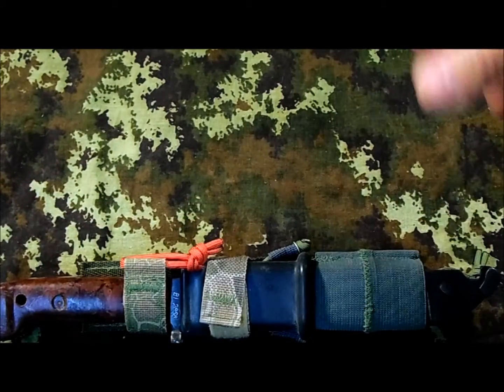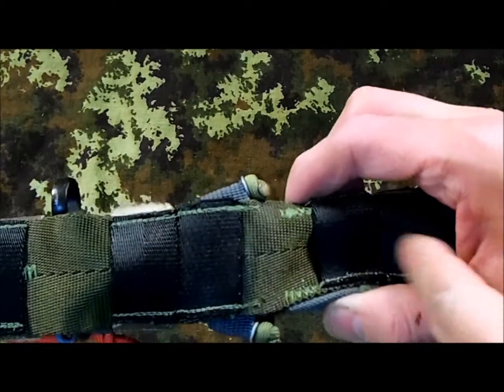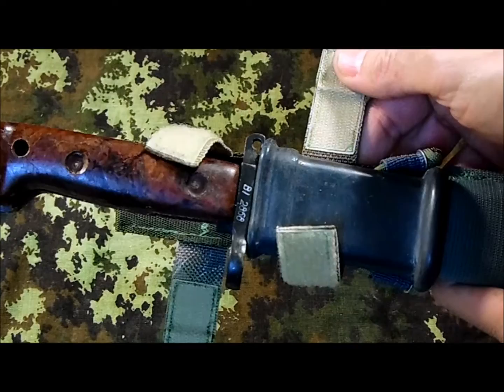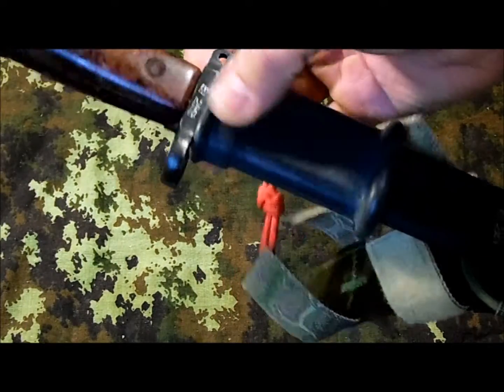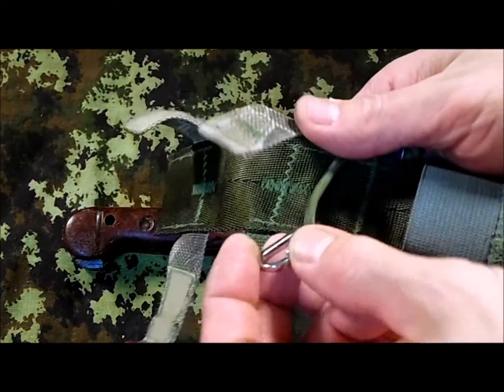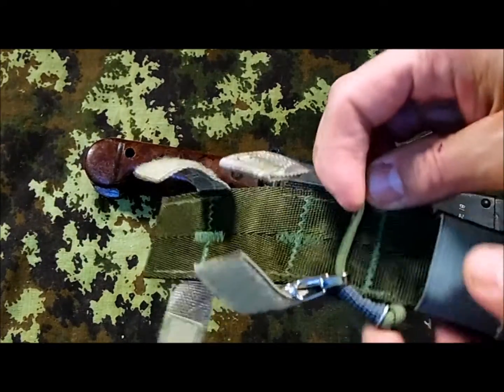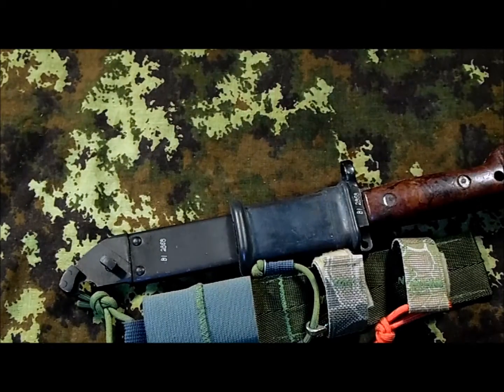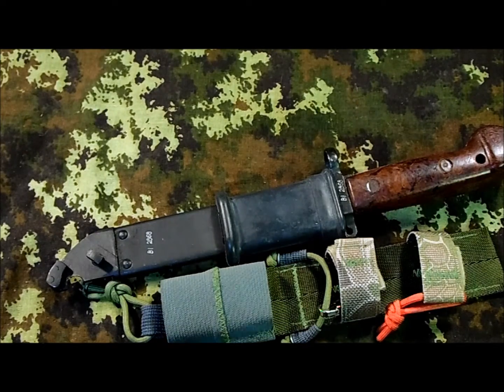Ak47 Bayonet MOLLE Sheath System by mr leonidas0001 overview